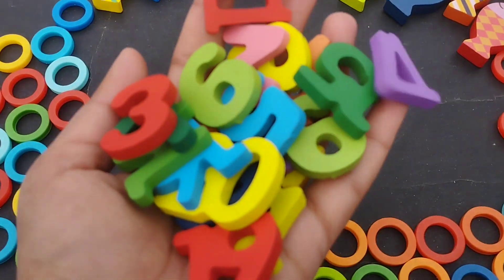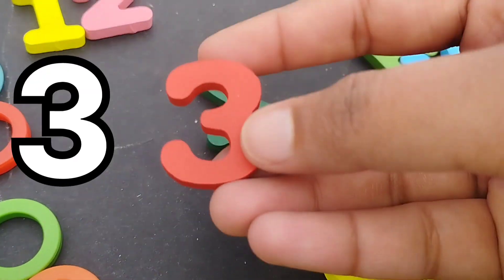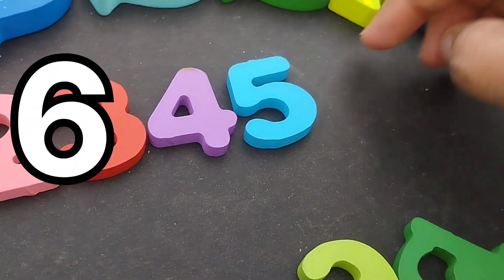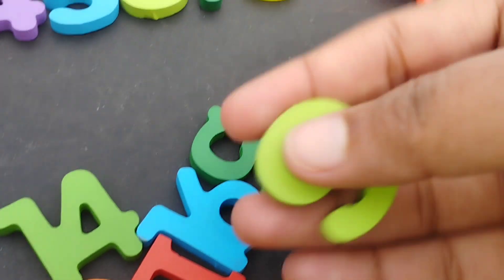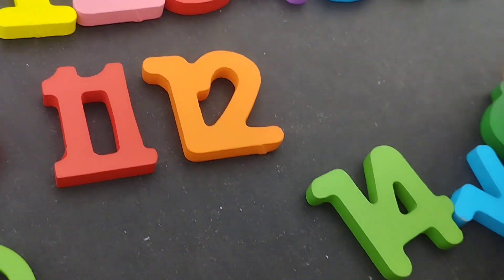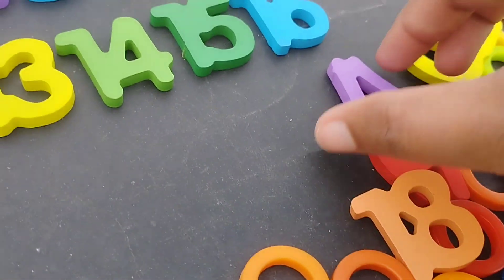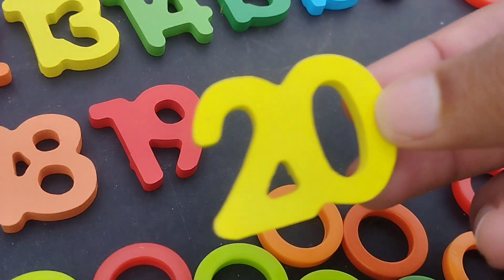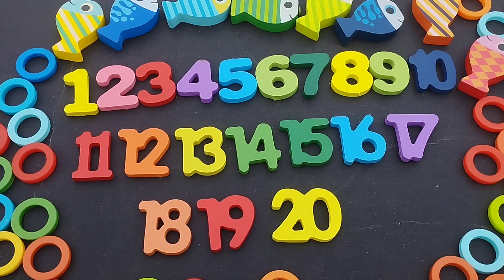numbers, counting 1 to 20 with activity puzzle, numbers, preschool toddlers learning videos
iba tv
wellcome to my youtube channel iba tv  for educational videos about numbers, counting 1 to 20 with activity puzzle, numbers, preschool toddlers learning videos